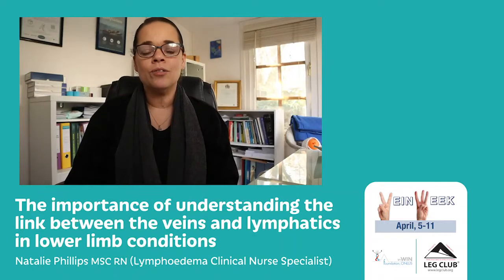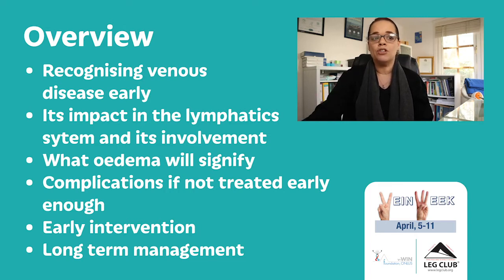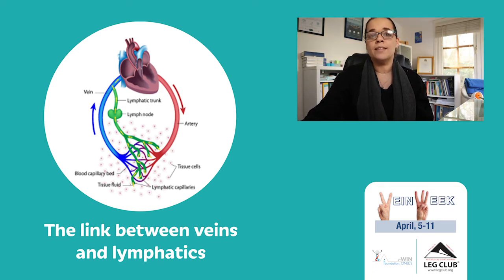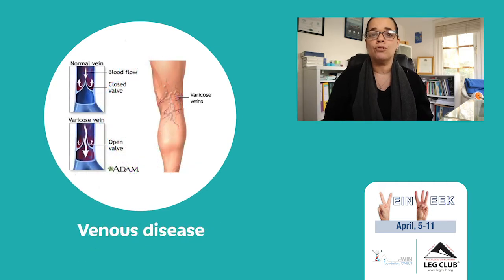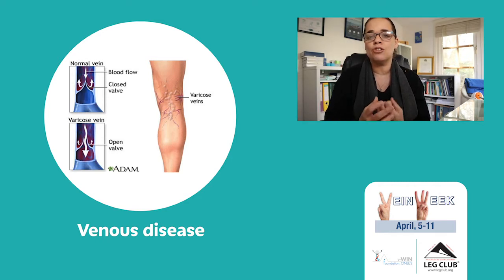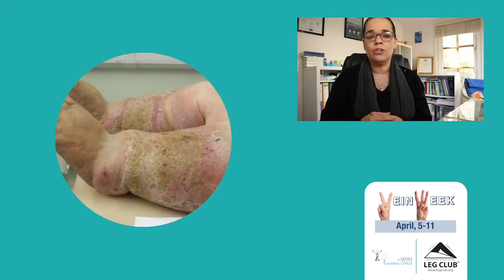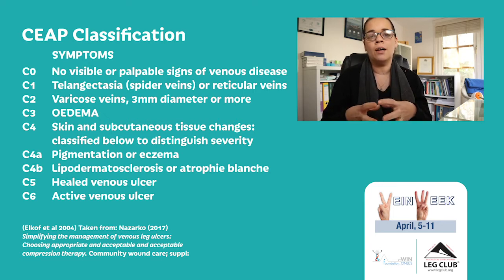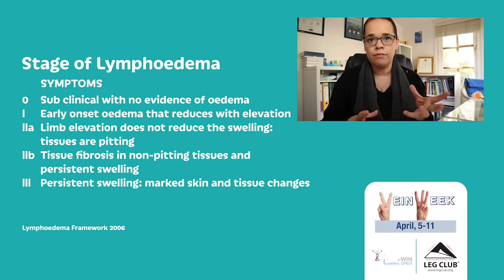Natalie Phillips presenting on venous and lymphatic conditions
Natalie Phillips (Lymphoedema Clinical Nurse Specialist) provides an interesting overview explaining the link between the veins and lymphatics and how venous disease impacts the lymphatic system and the importance of looking after your legs.